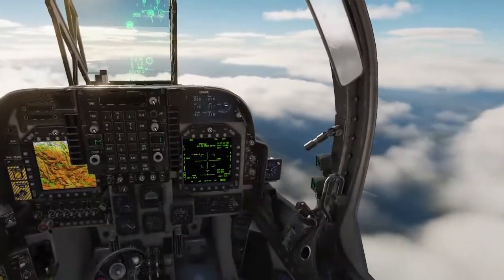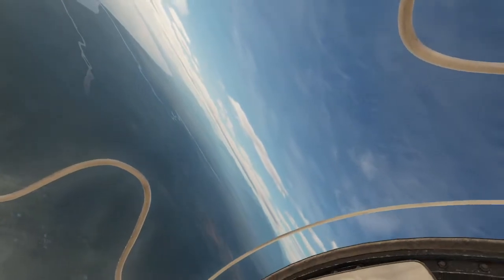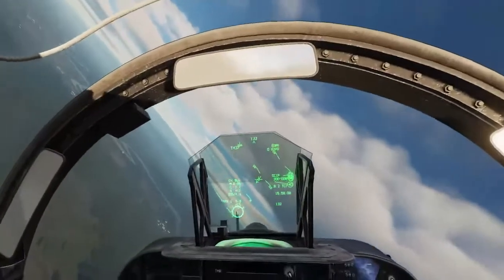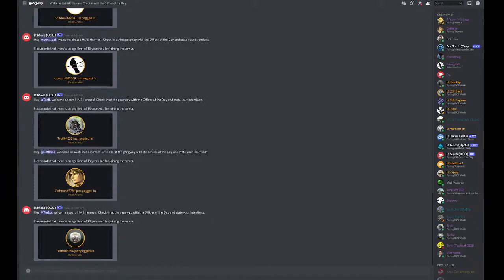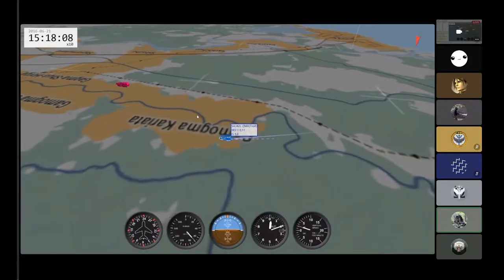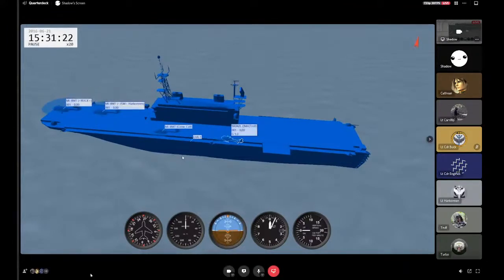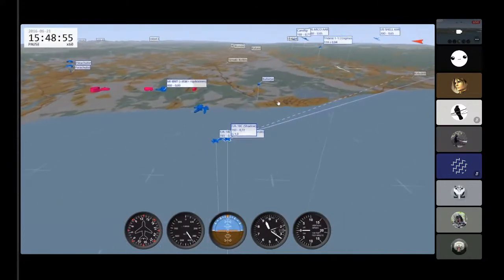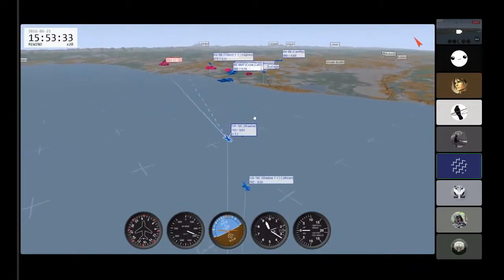Operation PENZANCE PIRATE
First Joint Open Op with Hermes